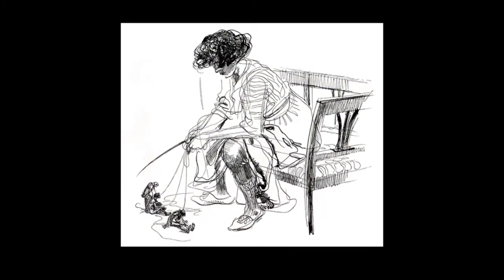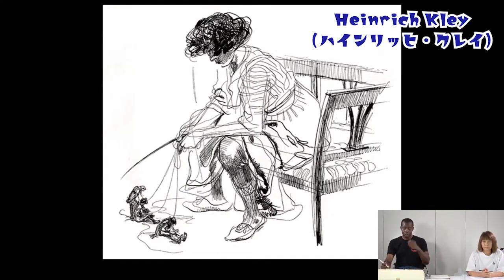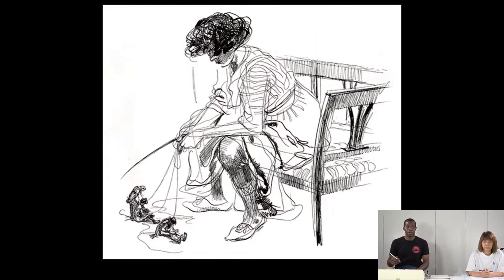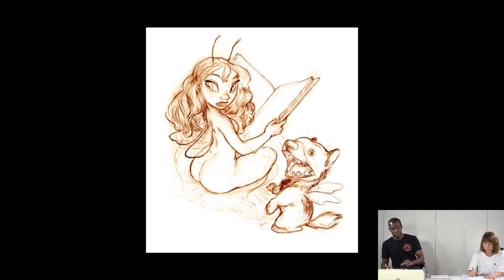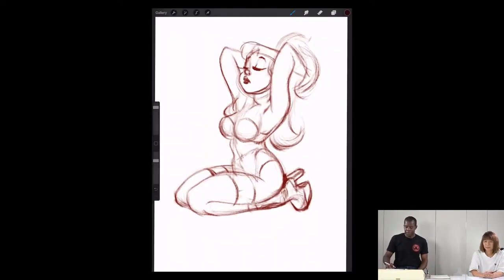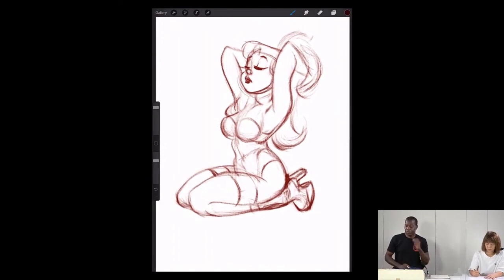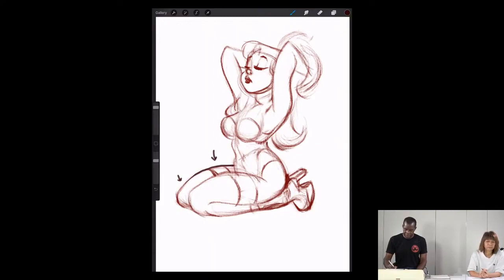KICStudio Drawing Hacks#53：濃く、薄く、クリーンに、ラフに！ ラインクオリティで豊かな表現をモノにする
講師：キー・イニス（Ki Innis）
聞き手：平谷 早苗
製作：株式会社ボーンデジタル

↓↓↓↓↓↓URL↓↓↓↓↓↓
MASTER DRAWING JAPAN